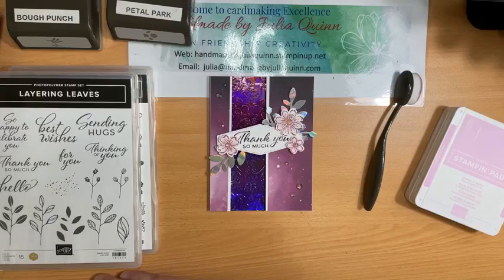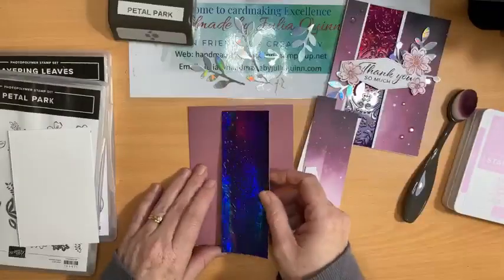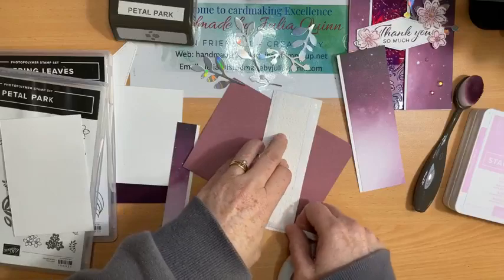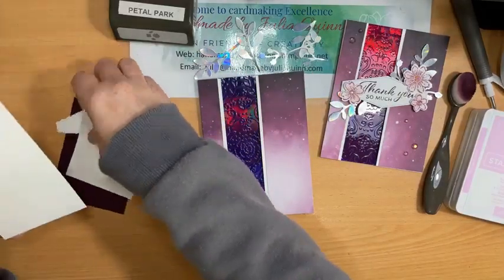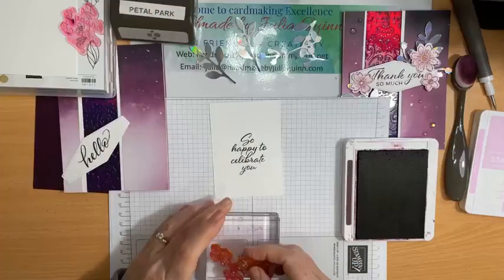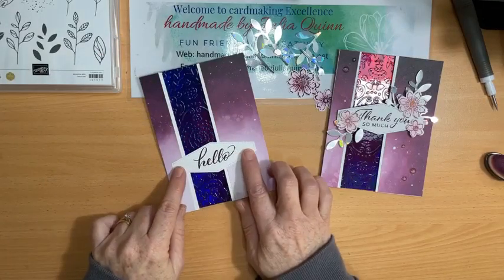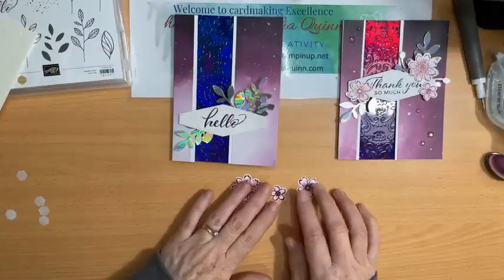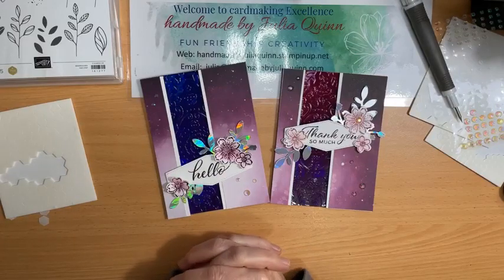stargazing paper with florals!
Handmade by Julia Quinn creates a lovely card featuring the Stargazing paper which coordinates with the Reach for the Stars (spaceman) bundle.  This card features something totally different with flowers and leaves.